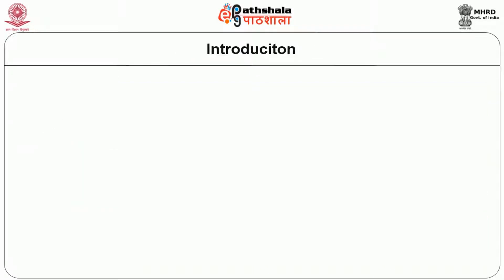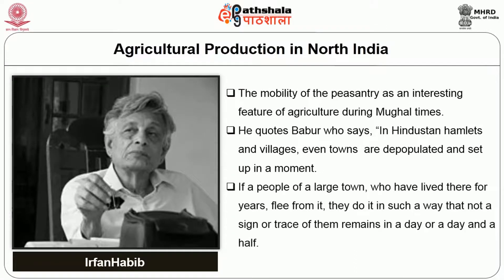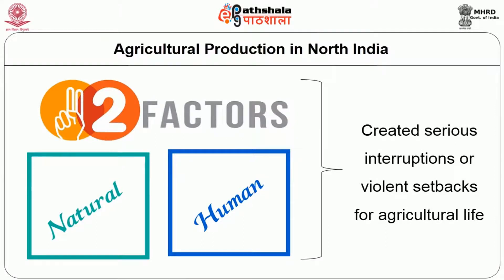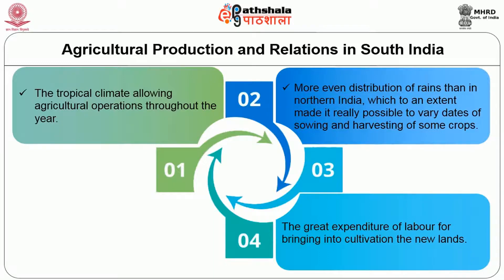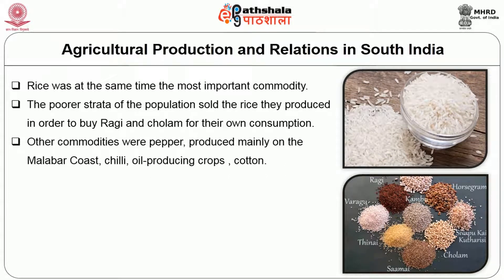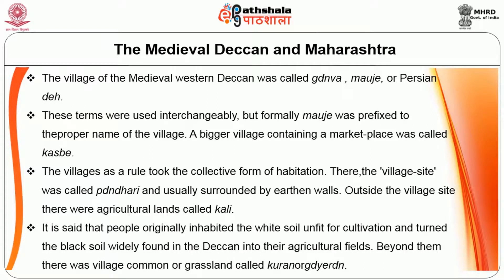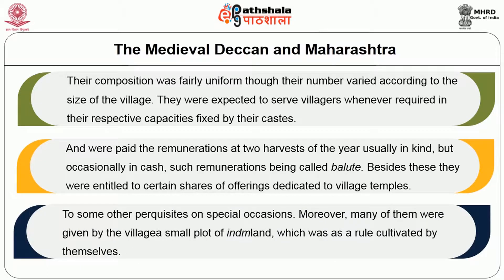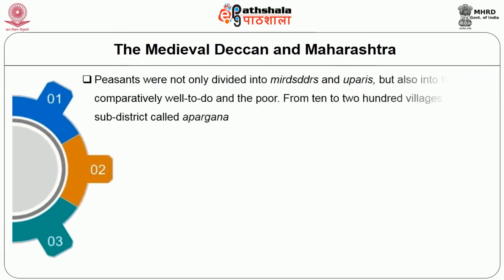Agrarian Structure on the Eve of the British Rule II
Subject:Sociology
Paper:  Agrarian relations and social structure in India